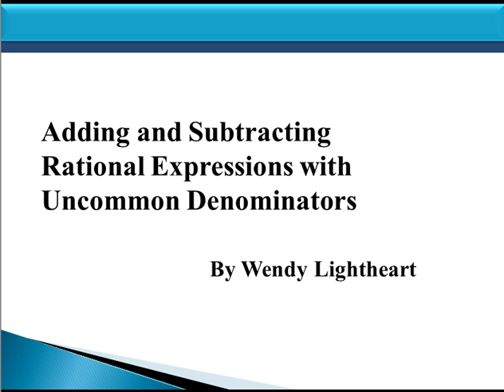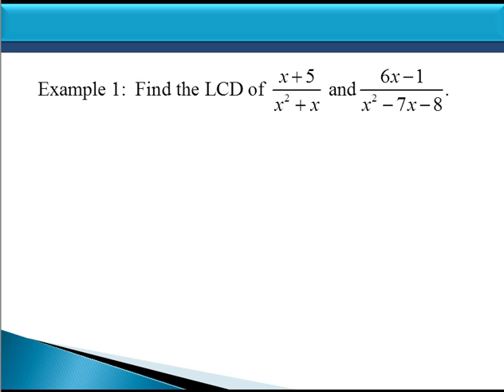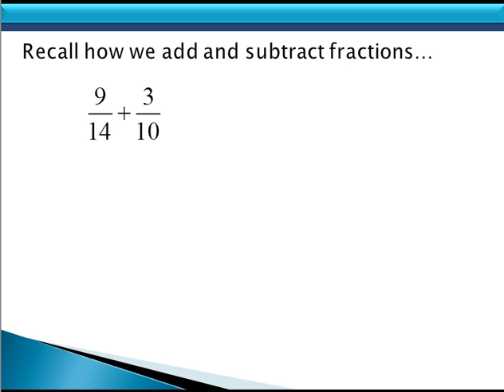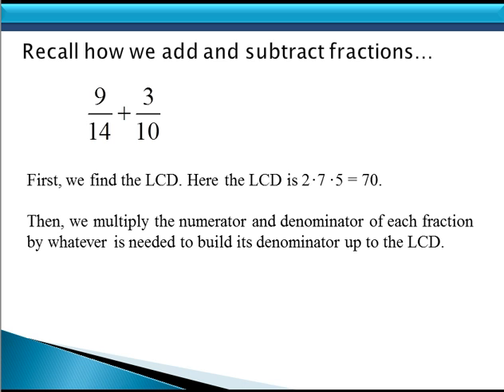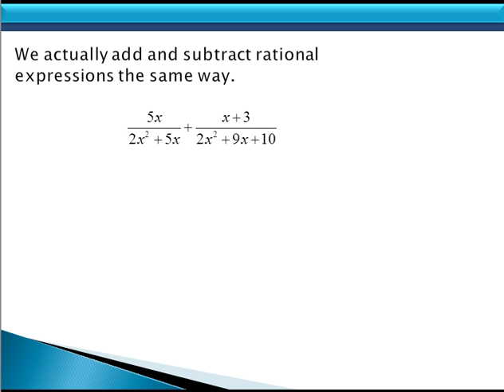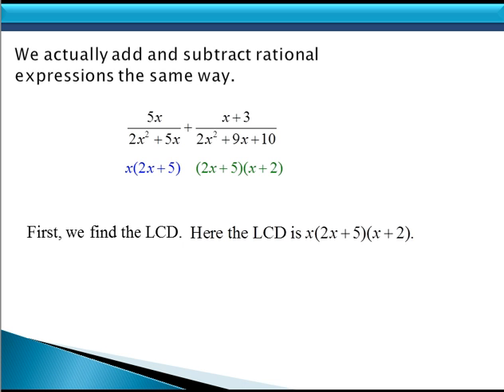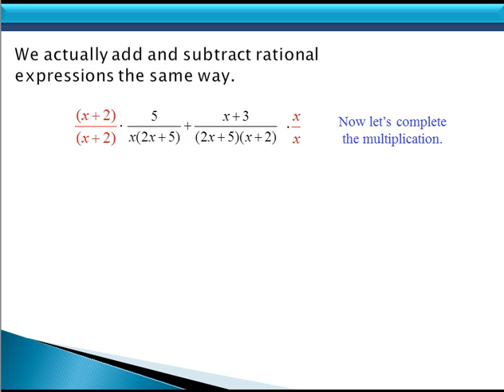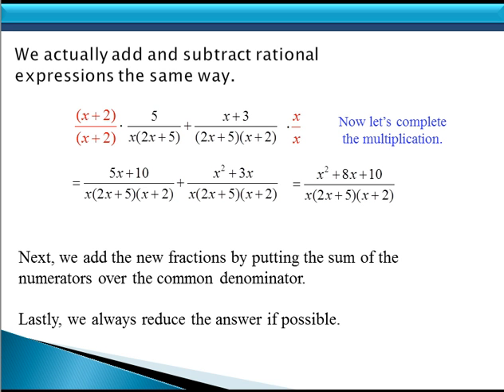Adding and Subtracting Rational Expressions Video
This video explains how to find the least common denominator of rational expressions and how to add and subtract rational expressions with uncommon denominators.